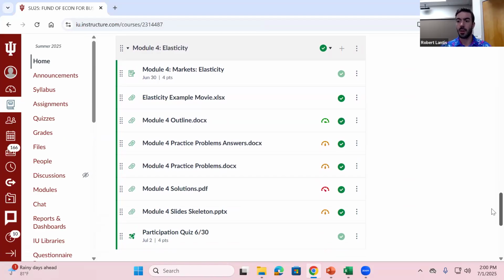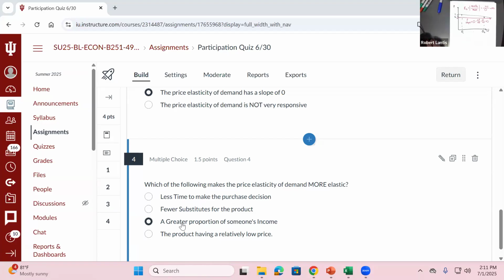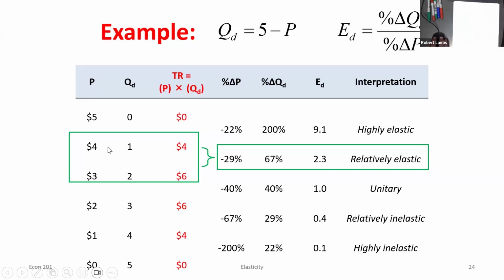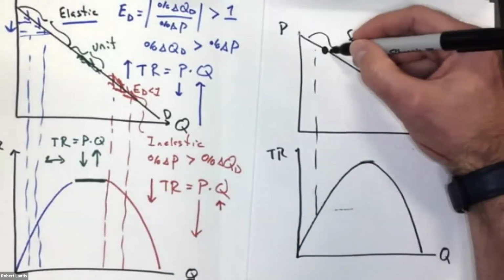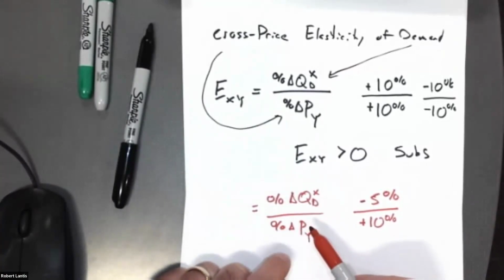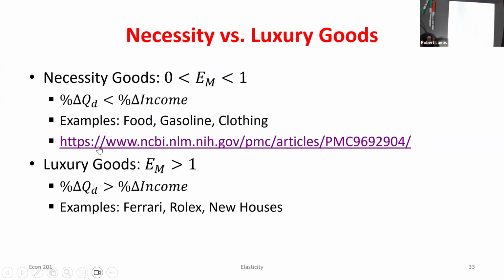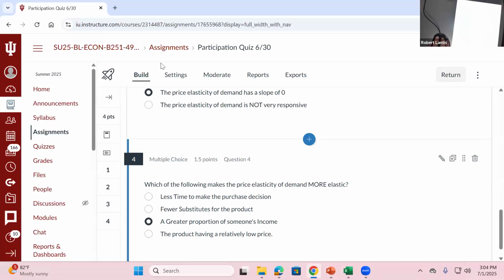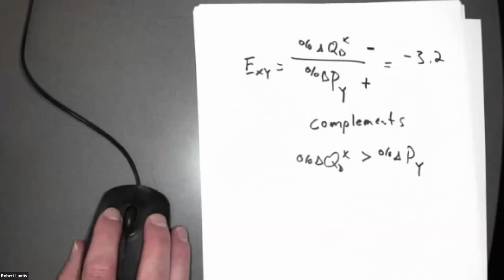Class Recording S25 B251 7/1 Sec 4935